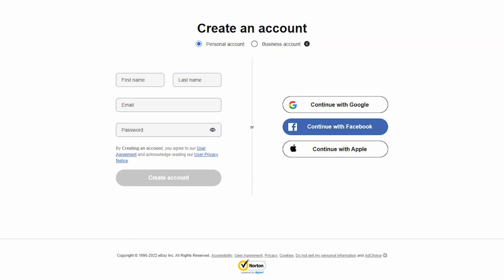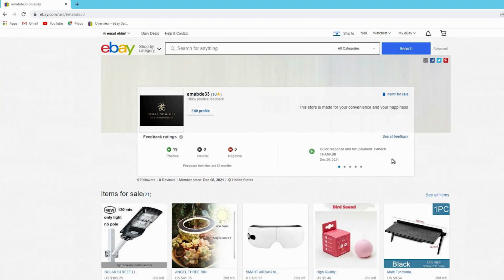How To Avoid Suspension On Ebay | $5000 Worth Hack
In this video I am gonna explain how to avoid suspension on ebay while doing dropshipping and what is the best way to do dropshipping. Trust me guys this is really secret hack you should know. I made this video very short to avoid you get bored. Thanks

In This Video You Will Learn:
how to avoid suspension on ebay?
how to sell on ebay?
how to start dropshipping on ebay
how to sell dropshipping products on ebay
how to not suspend on ebay
how to avoid mc011 on ebay
what is your ebay dropshipping policy
how ebay dropshipping works
how to avoid permanent suspension on ebay
how to avoid suspension on new ebay account
how to do dropshipping on new ebay account
how to avoid suspension

Track: RudeLies, Distrion, Alex Skrindo & Axol - Together [NCS10 Release]